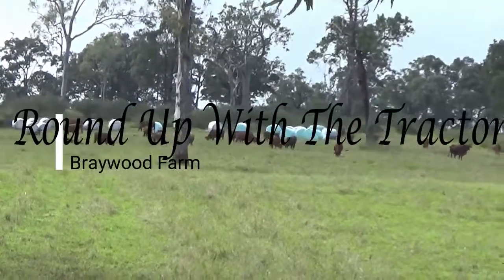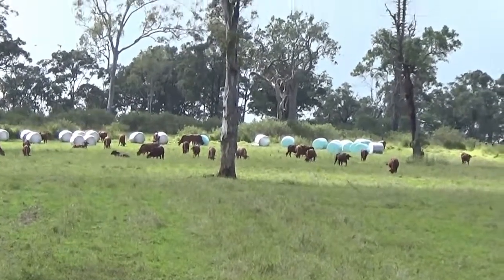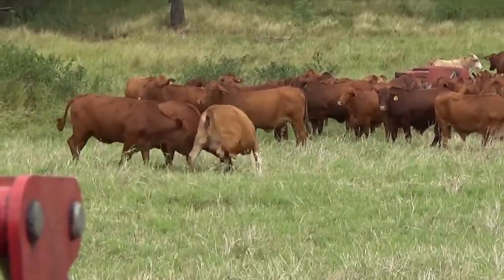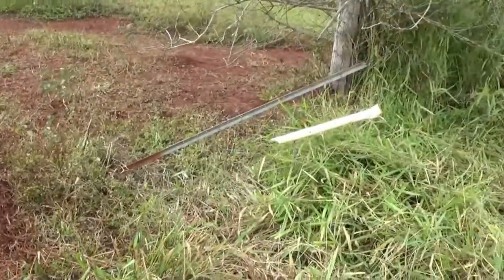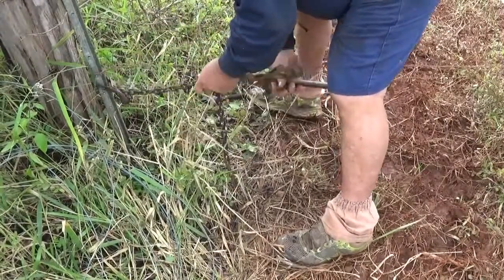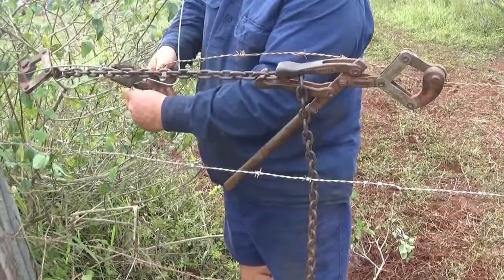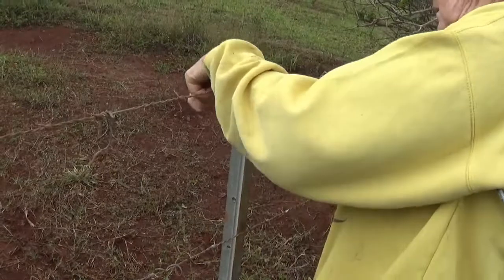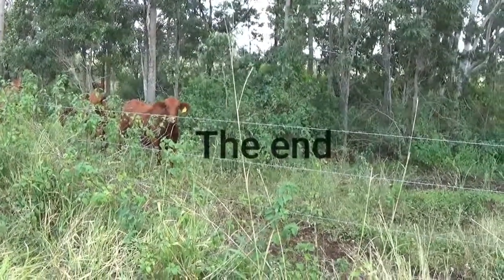COWS IN THE HAY PADDOCK and TRACTOR ROUND UP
Unexpected problem, cows get in the hay paddock only got the tractor and the ute to round them up with.